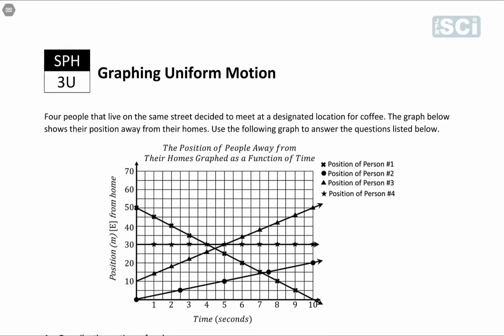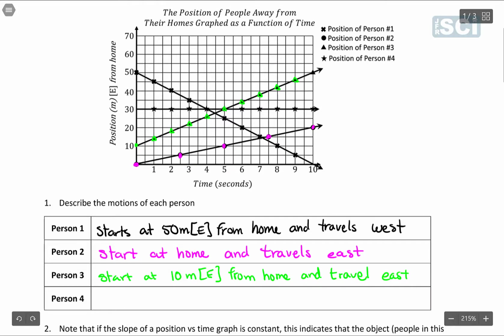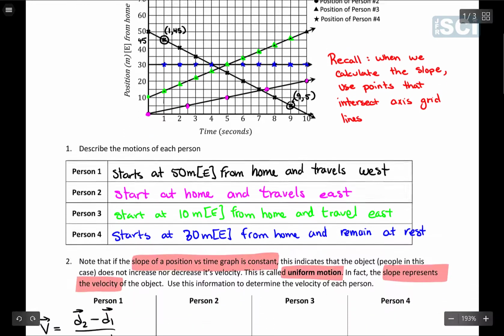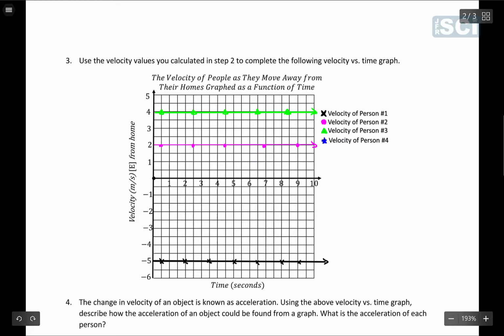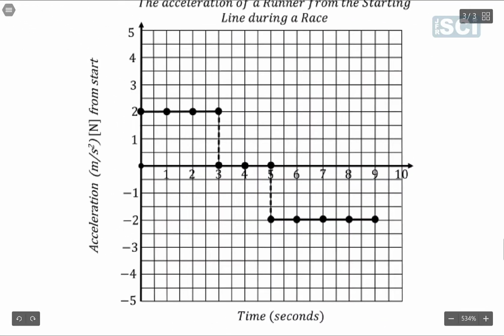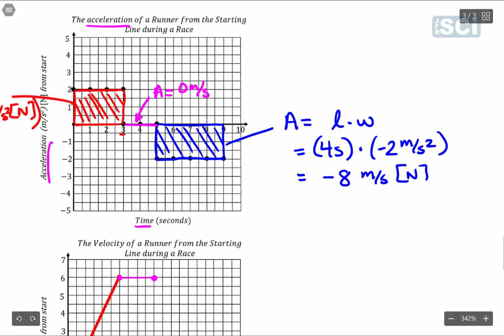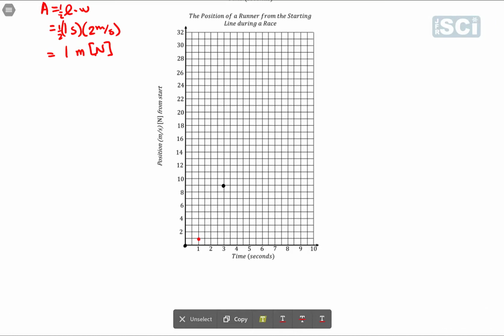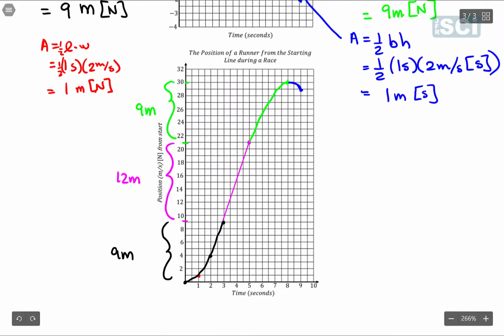Graphing Uniform Motion